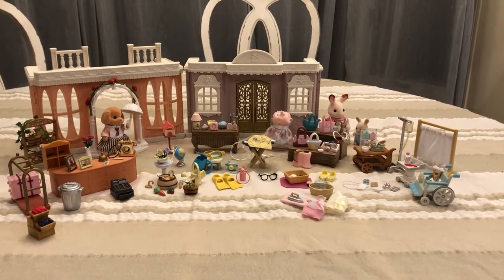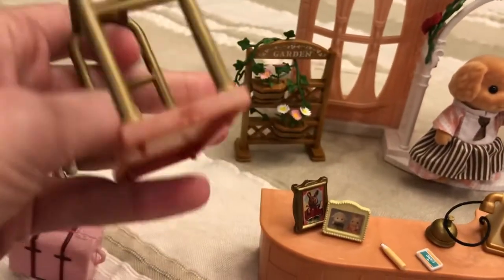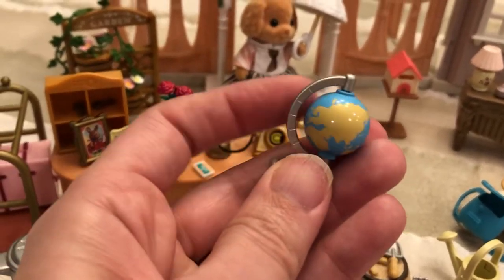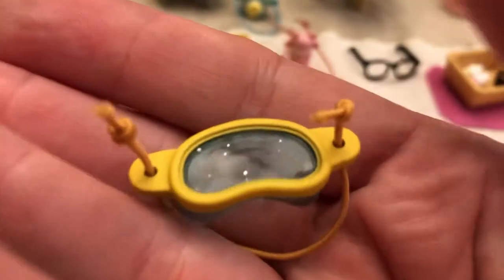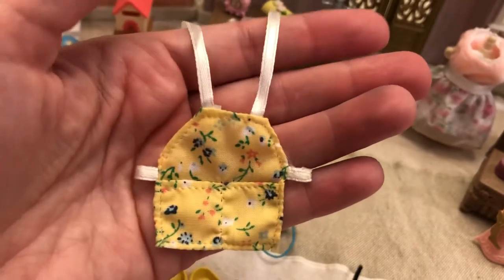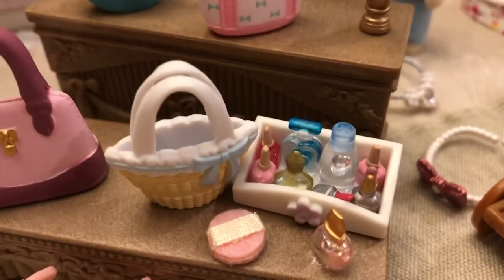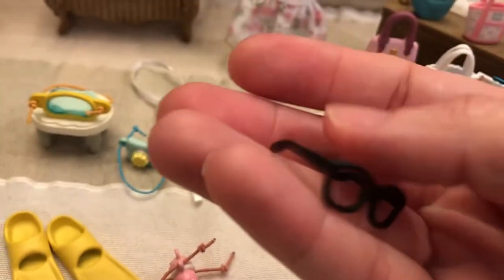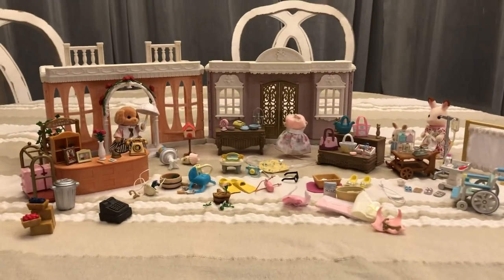Miniature decor & fashion items! My Favorite Sylvanian Families/ Calico Critters accessories PART 3!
Here is my third video with my favorite Sylvanian Families miniature accessories! This one features mostly housewares/home decor and fashion/shop items, along with doctor accessories and some gardening stuff. Basically, here are my favorites from any category except kitchen and baby, which I filmed in two other videos (Parts 1 and 2). Sorry it's a bit long!

I hope you enjoy! I’d love to know what your favorite accessories are!